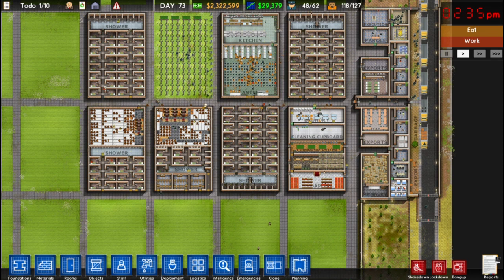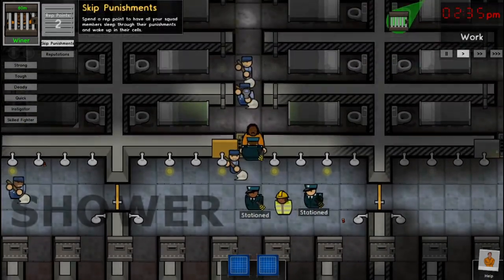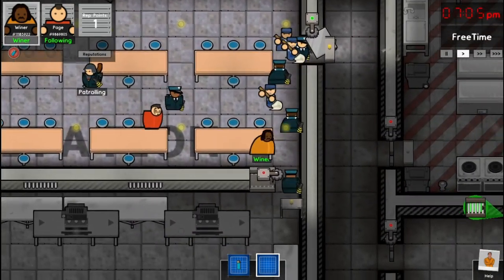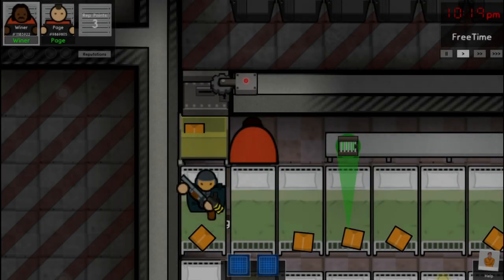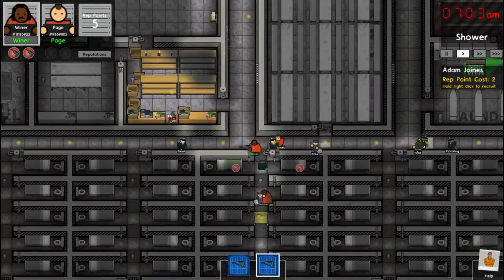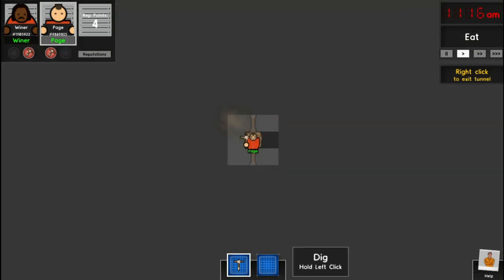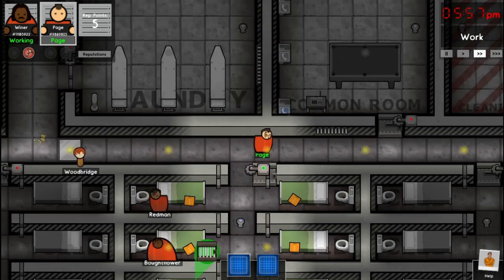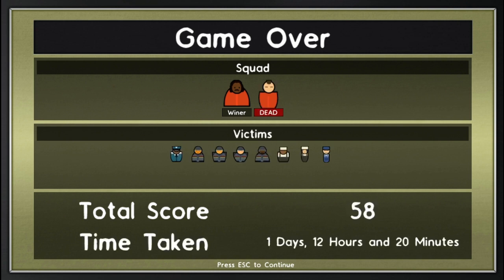The Complete Beginners Guide to Prison Architect | Escape Mode | Nic 360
In this amazing episode we learn:
- how to start an escape mode attempt
- what rep. points are and how to use them
- how to recruit people to join your escape party
- how to steal stuff
- how to hide stuff you stole
- that some areas are restricted
- how to start fires (and that the prison will try to put out the fire)
- how to attack people with weapons (for the juicy Rep. Points)
- how to start tunnels (and that they are really slow)
- how to escape!